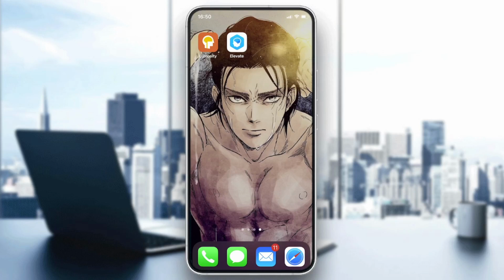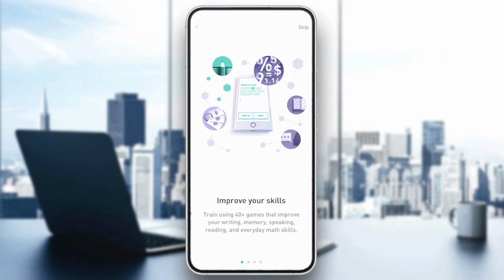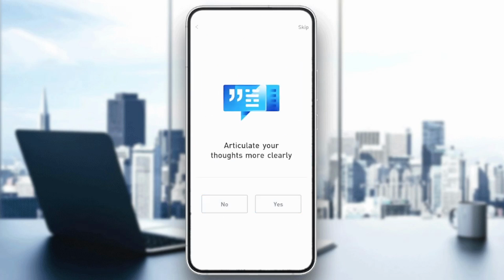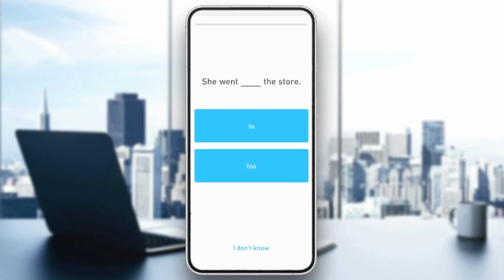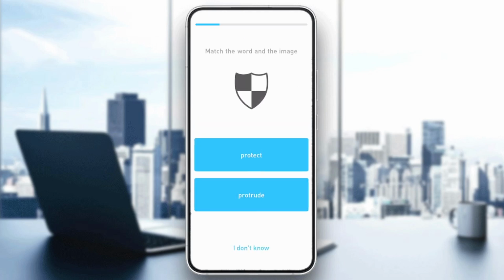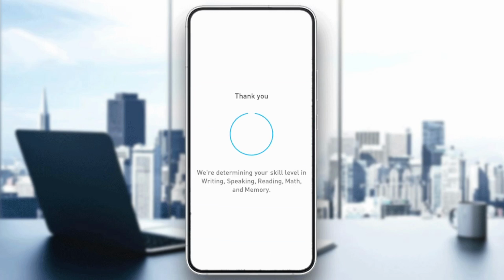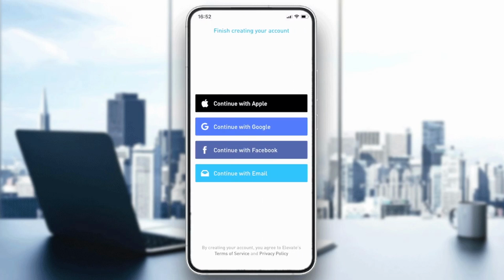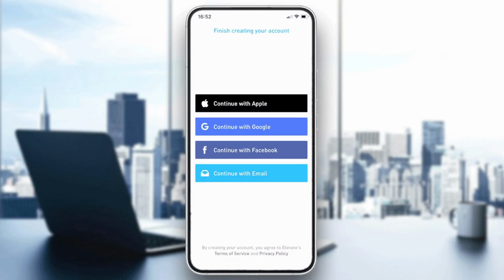How To Create Account Elevate Tutorial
Today we talk about create account on elevate,elevate,elevate app review,best brain training app